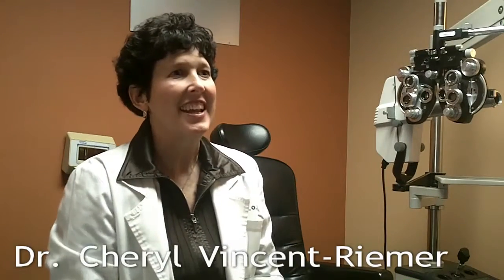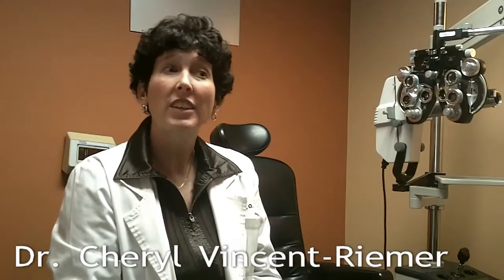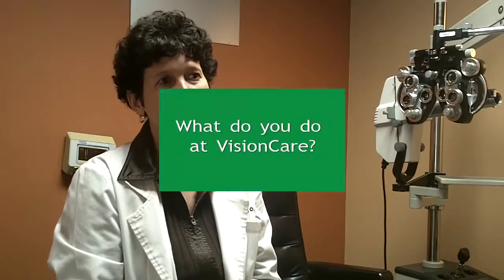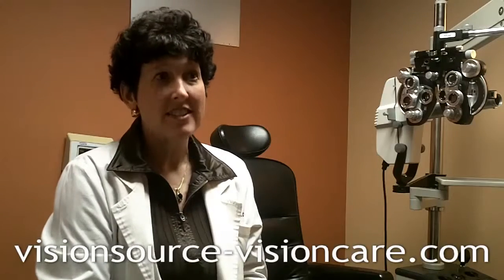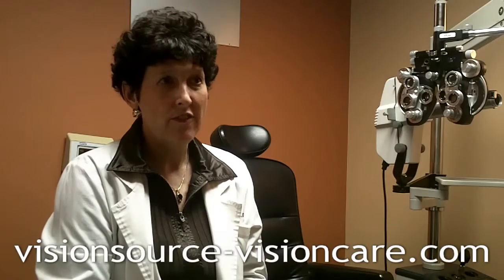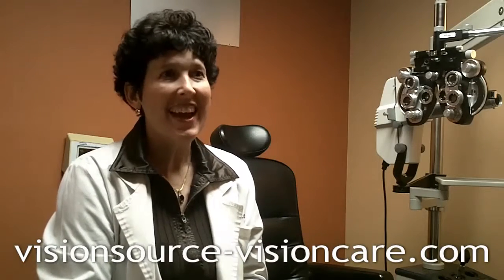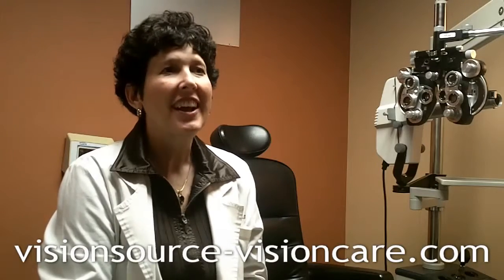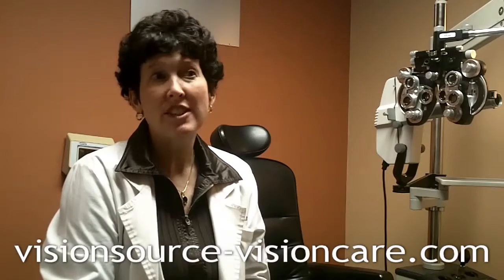Member inFOCUS: VisionCare Associates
Dr. Vincent-Riemer & Daphne Reznik of VisionCare Associates in East Lansing, Mich. share with us some of the services that the local office offers to its patients and how people can take better care of their eye health.